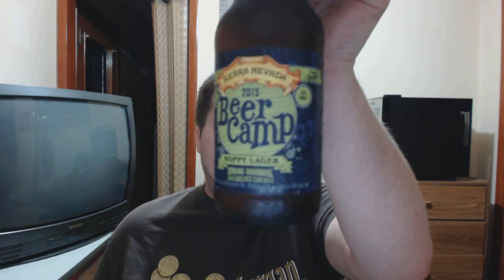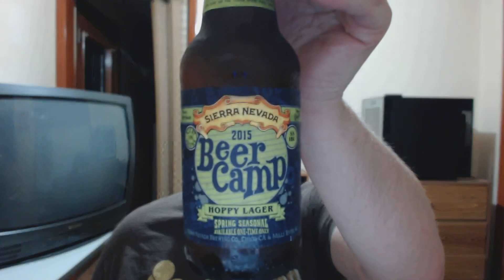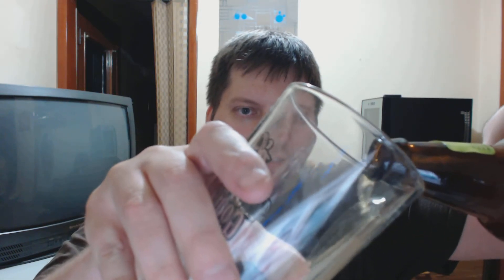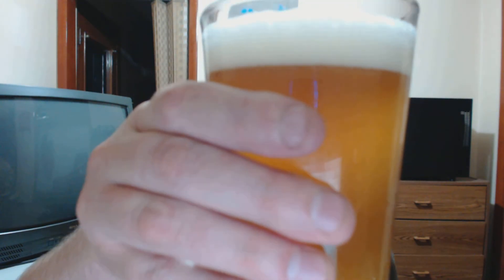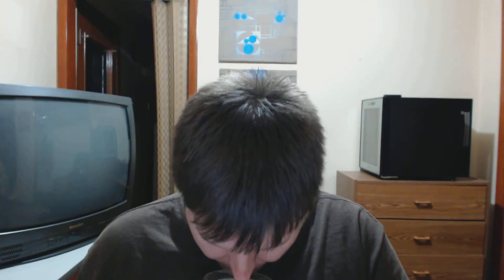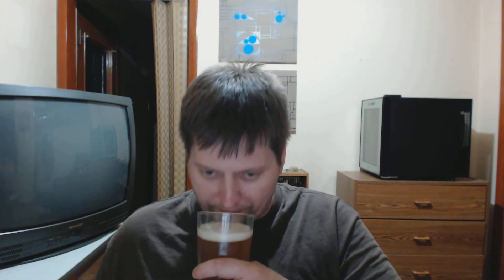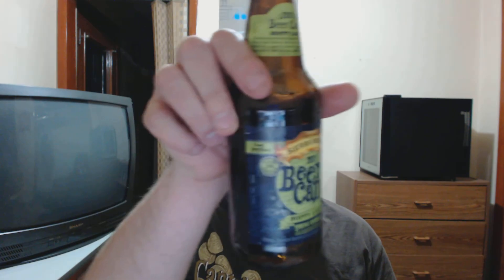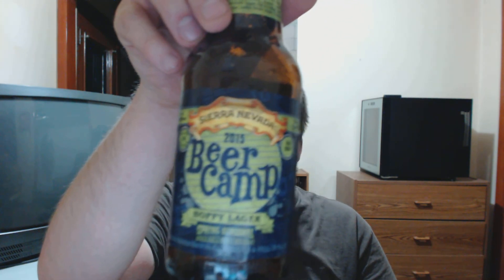TYB Episode 21 Sierra Nevada Beer Camp Hoppy Lager (Blind Tasting)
Back for another review guys, this time checking out an experimental beer from Sierra Nevada which combines an IPA with a Lager.

Beer Name:  2015 Beer Camp Hoppy Lager
Style: IPA/Lager Hybrid
ABV: 7.0%
Country of Origin:  California, USA
Brewery: Sierra Nevada Brewing Company

Also guys please go and check out my buddy Pete's beer reviews as well, he is doing some killer stuff